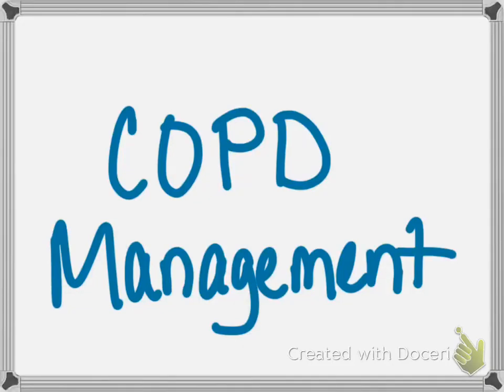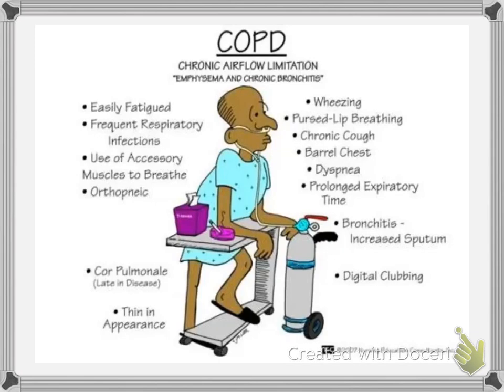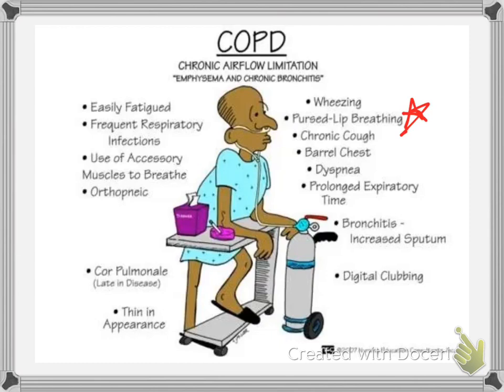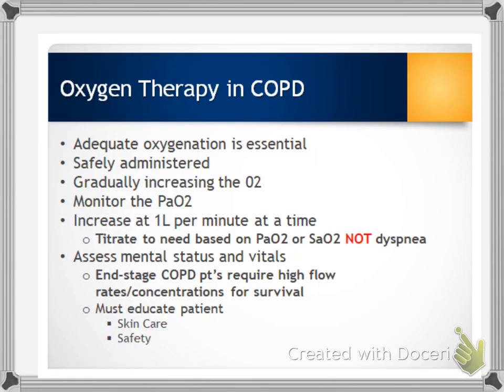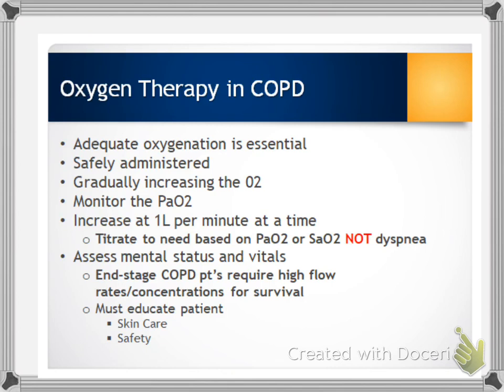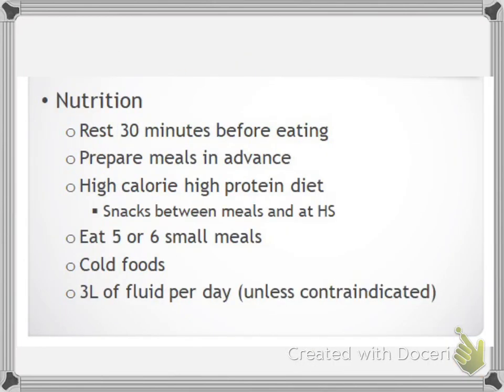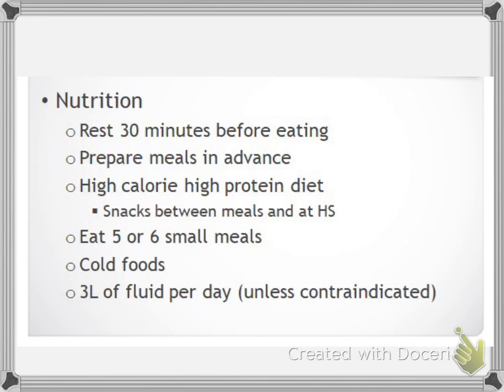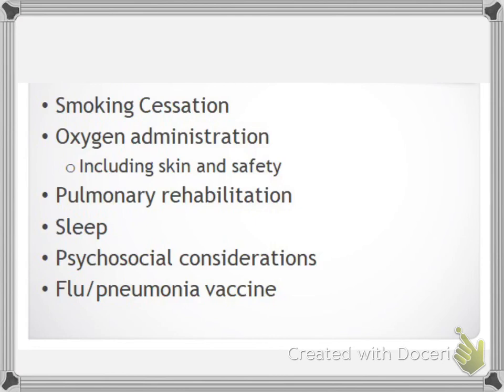COPD Wrap Up Video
This video contains a small amount of information about the care of a patient COPD. This video is not meant to be all inclusive regarding the care of the patient with COPD.